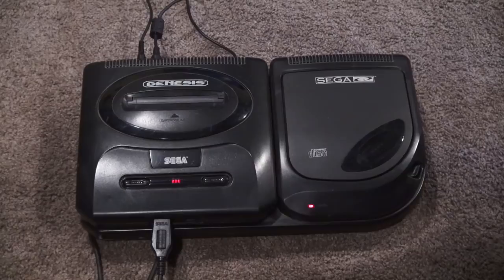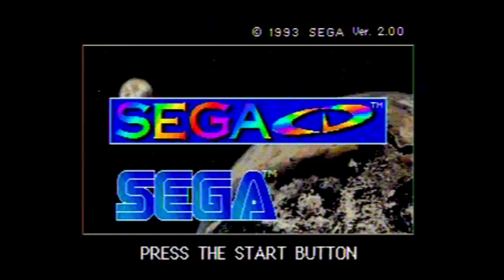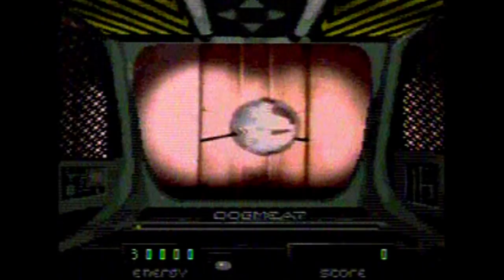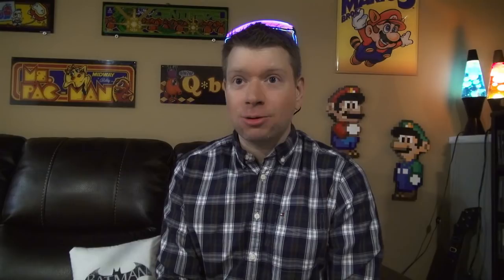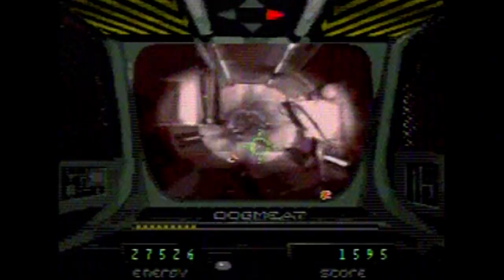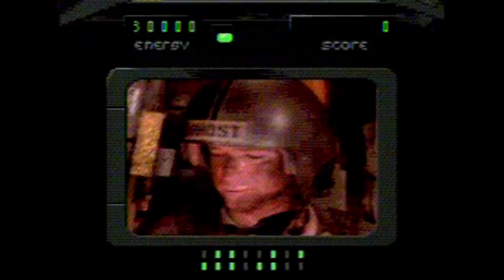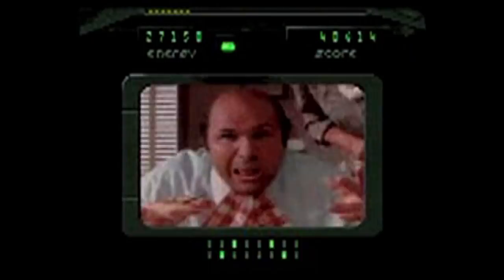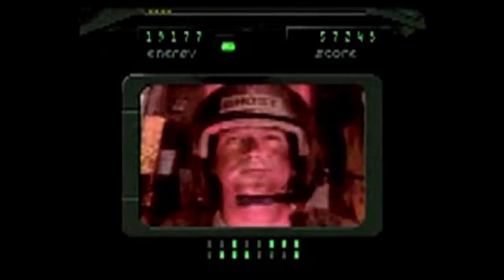Sewer Shark SEGA CD Video Game Review Play Through Retro - CHRIS NEO SHOW